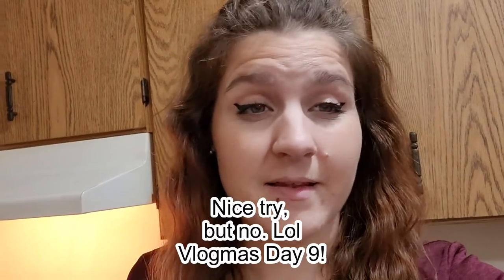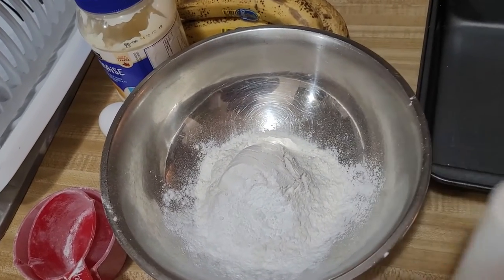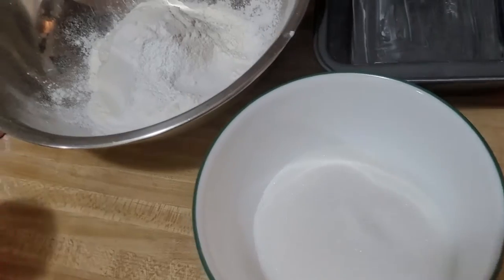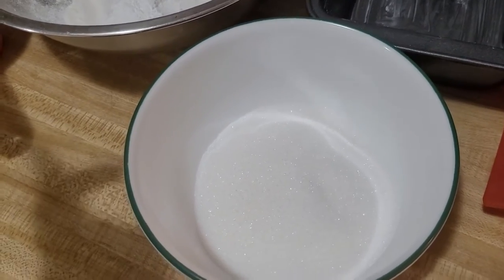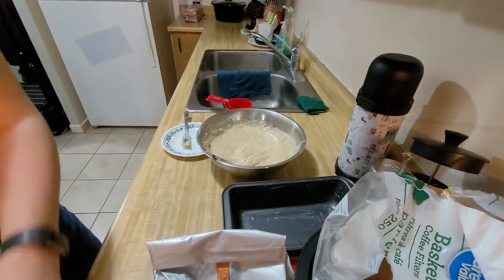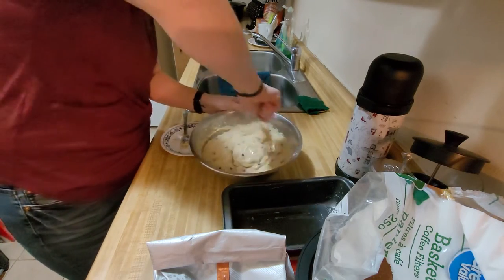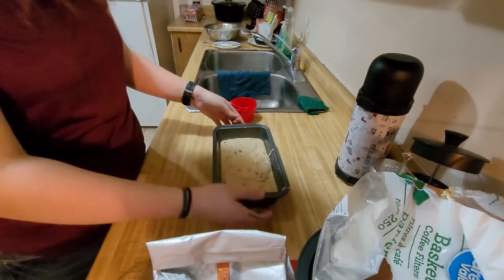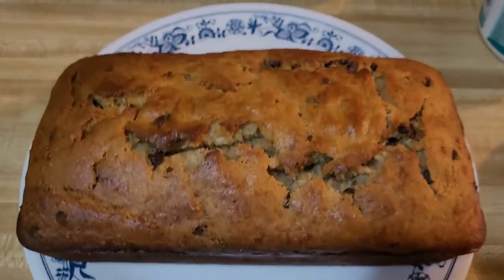Vlogmas Day 9! | Baking Banana Bread! | Weird recipe?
Hey! My name is Kayla.
Day 9 of VLOGMAS!! I made it another day! Haha.

Today I am trying my hand at baking, and we are starting simple. Lol Because I need to. We are baking a banana bread with kind of a weird recipe. So fingers crossed it turns out okay!

Hope you liked this quick video!

The yoga mat is SO GOOD!

Hey! My name is Kayla and this is The Bad Side Of 20. The Bad Side Of 20 is kind of my sick sense of humor regarding the not-so-great feeling about turning 30(But I'm trying to change that). So I am trying to get my life together by losing weight, gaining financial freedom, building my side hustles, using more time savers, and finding overall happiness. Thanks for joining me on this wild ride.